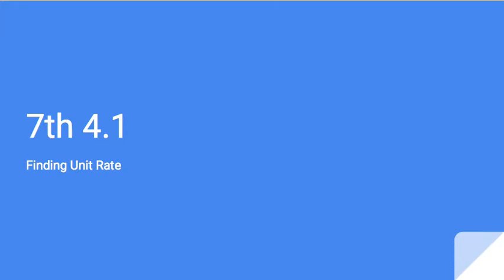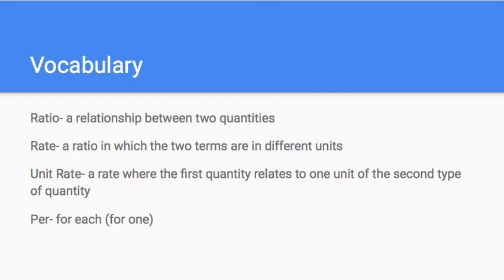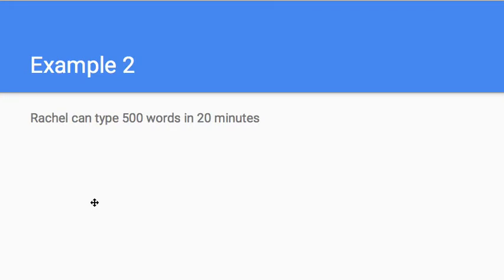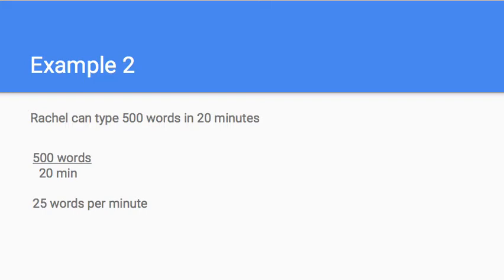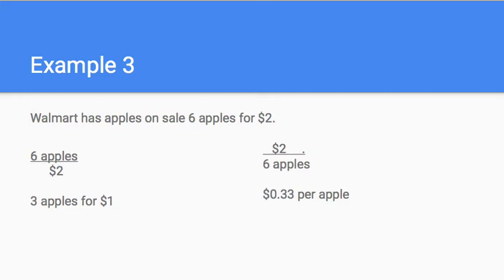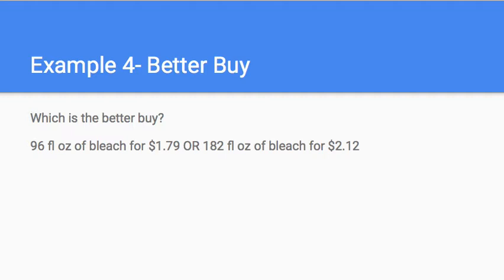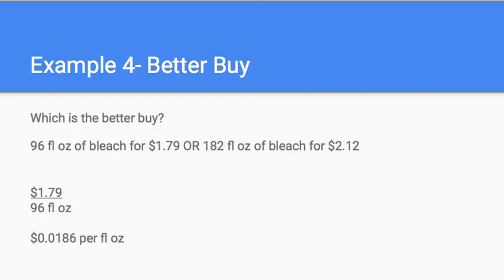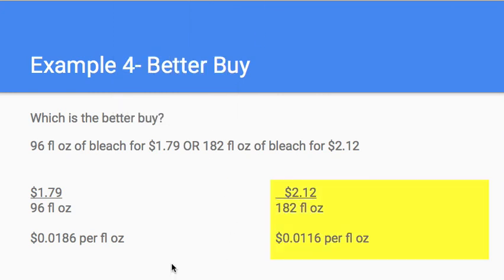4.1 Unit Rate and Better Buy